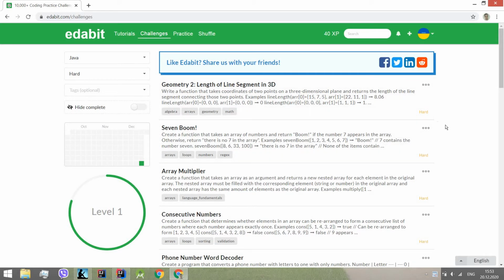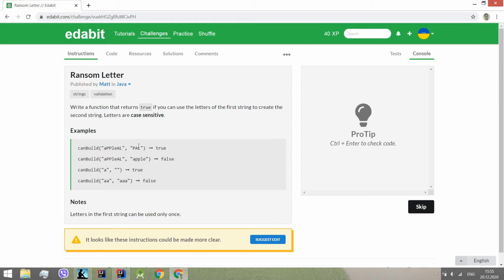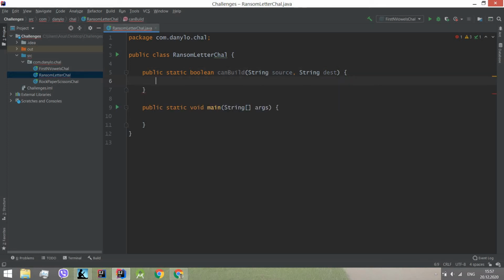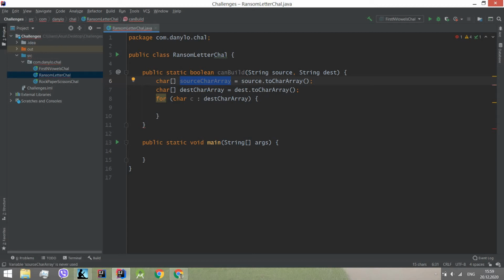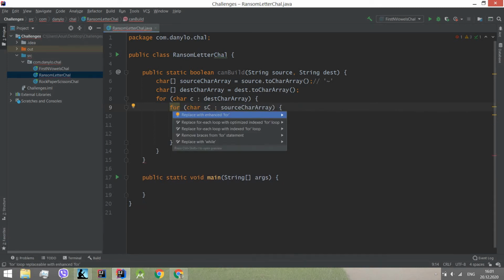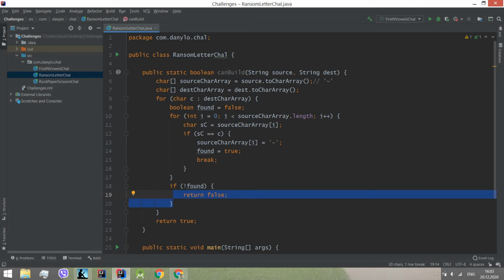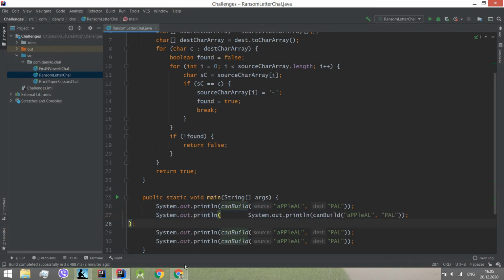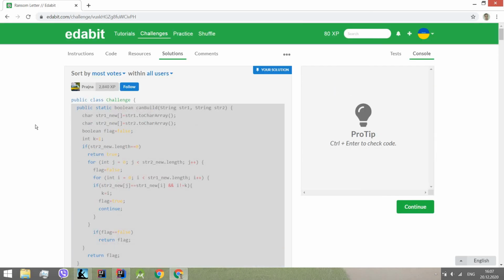Coding challenge Java 2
This is a second video where I'm solving a Java problem.